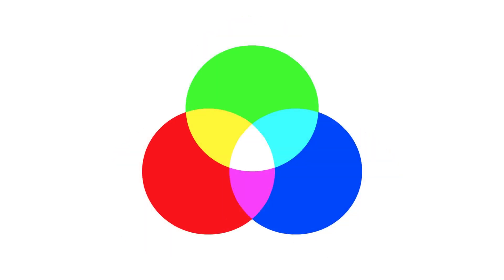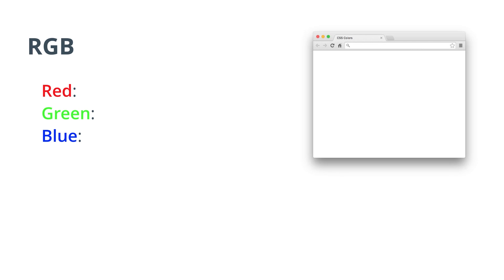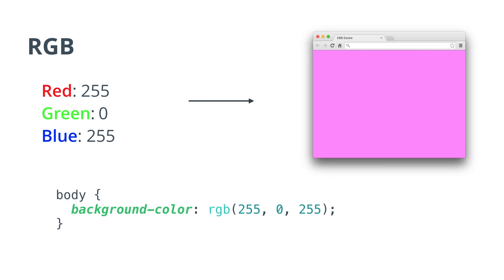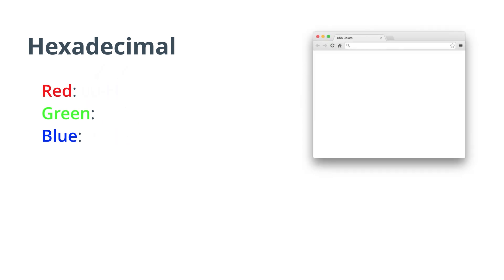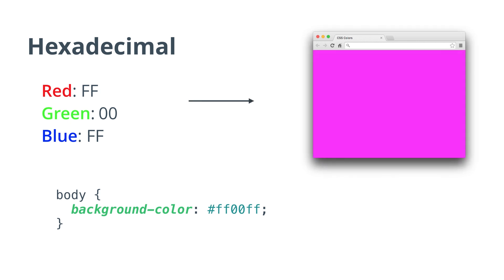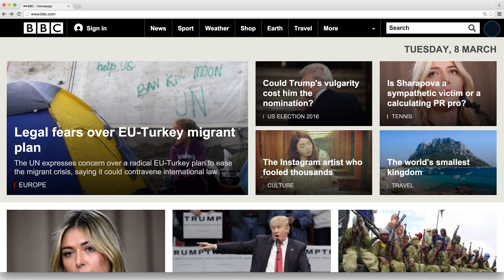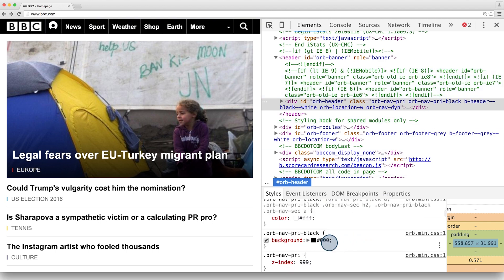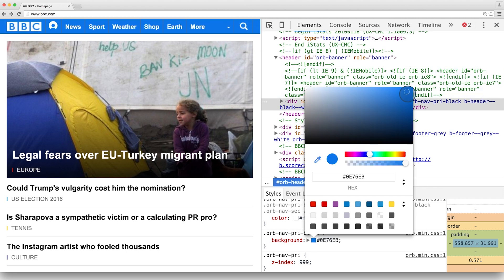CSS Colors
This video is part of Udacity's Front-End Web Developer Nanodegree.